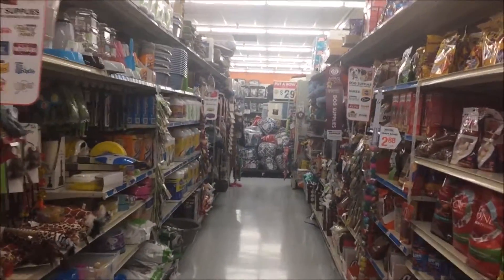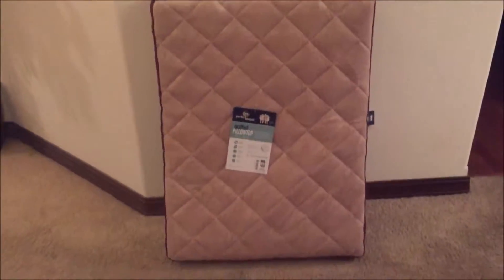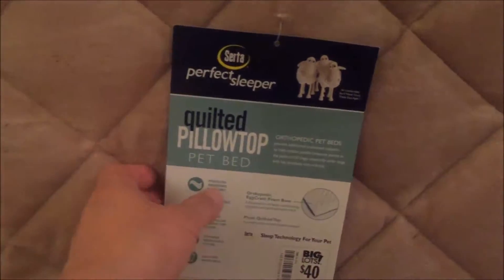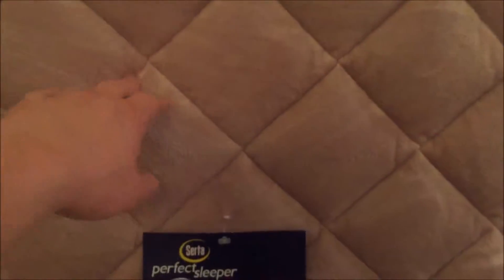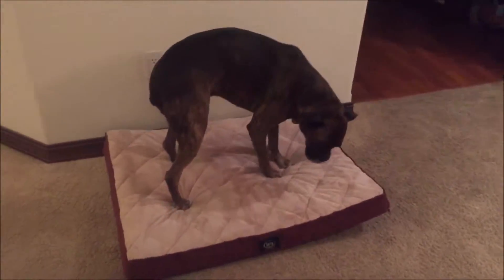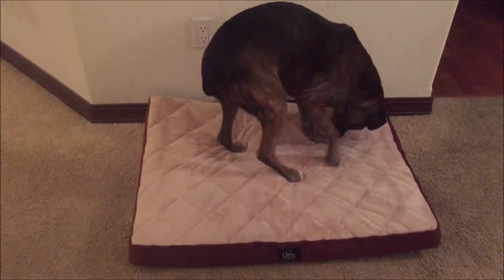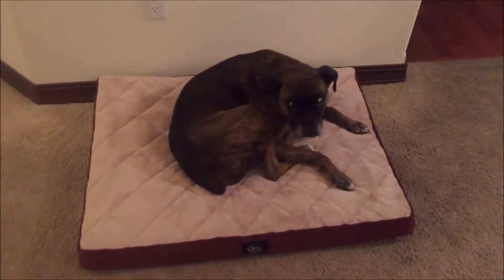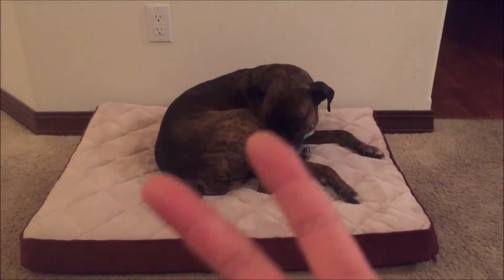Serta Perfect Sleeper Quilted Pillowtop Orthopedic Pet Bed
Our Deluxe Pillow top Pet Bed will provide your pet with a comfortable and supportive place to relax and sleep
Orthopedic foam for comfort and support
Easy care cover zips off easily for laundering
Measures: 36in x 27in x 4in